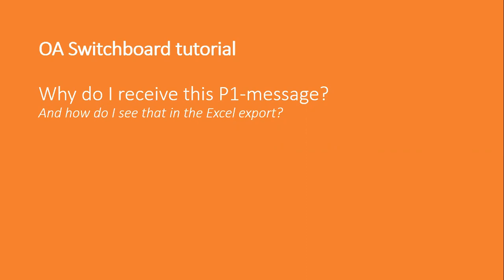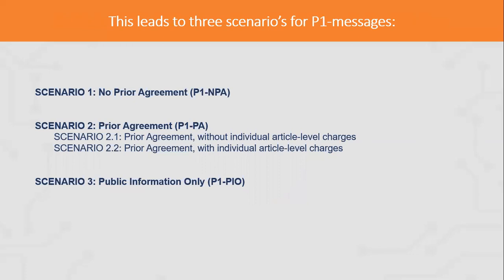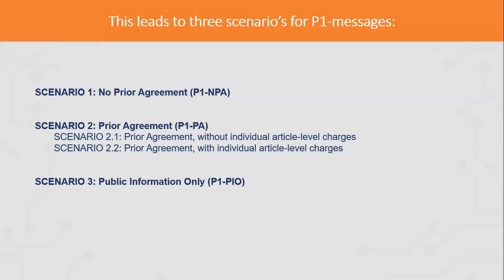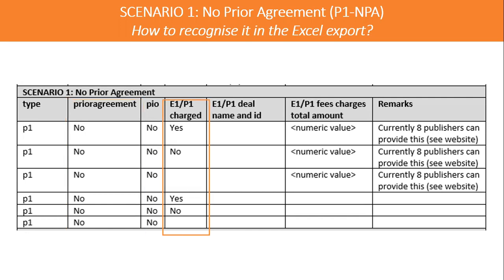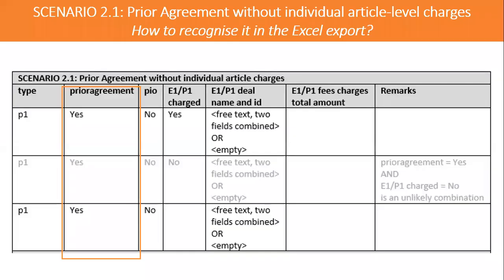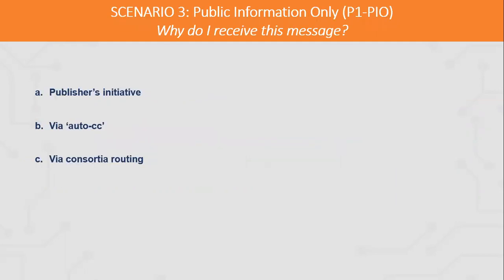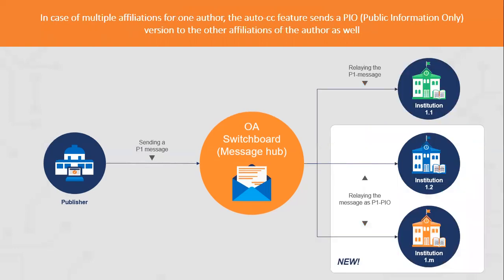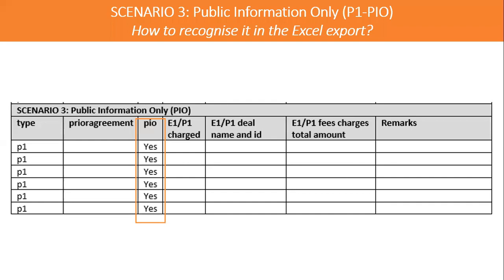Tutorial 8: Why do I receive this P1-message?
This tutorial shows, in just over 6 minutes, why you receive a certain P1-message.

March 2023